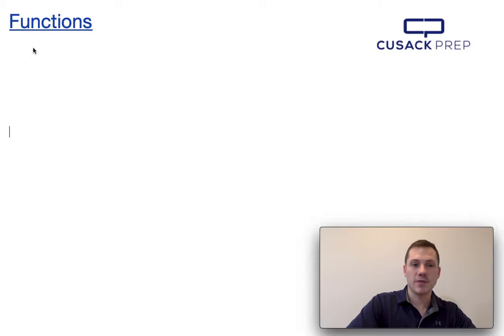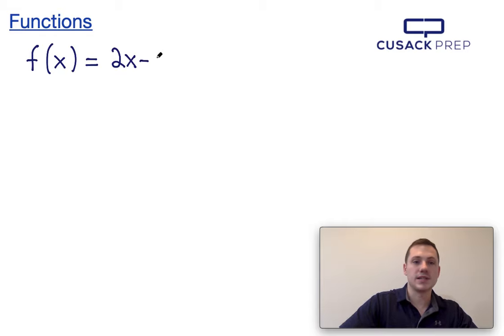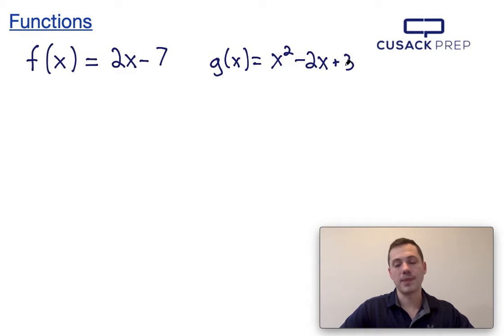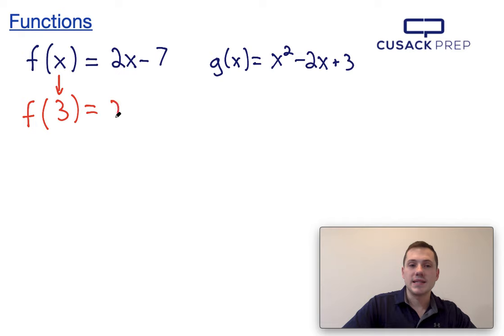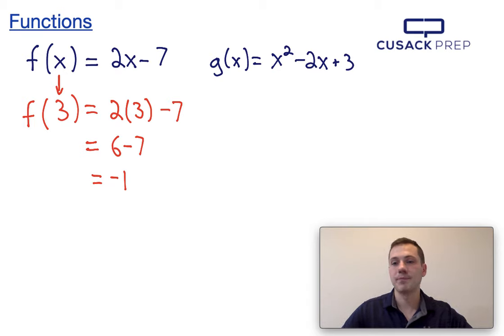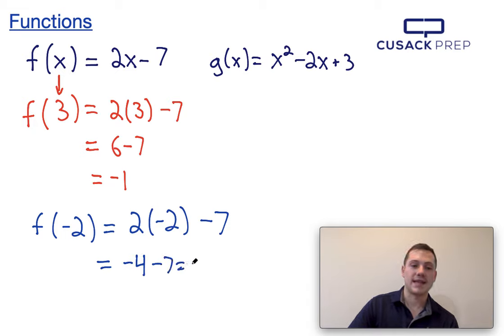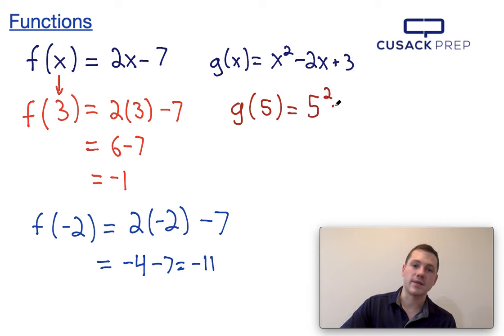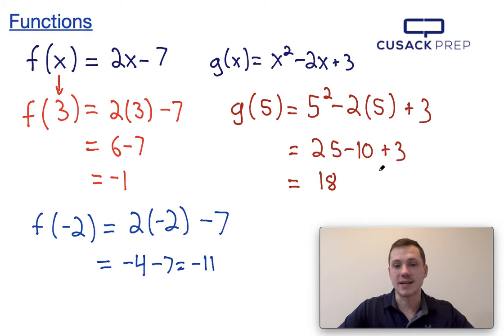Solving Basic Functions